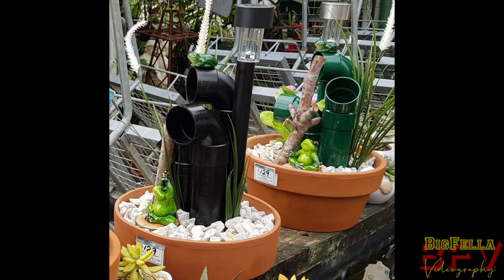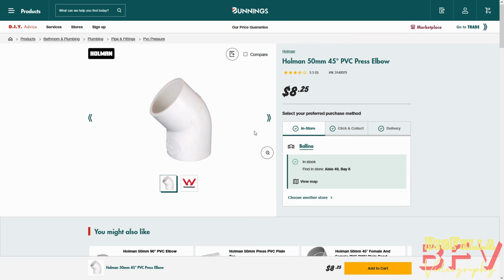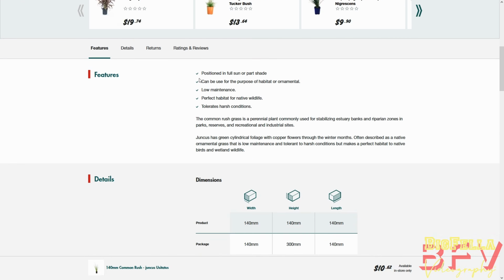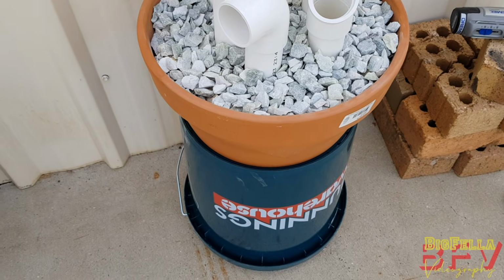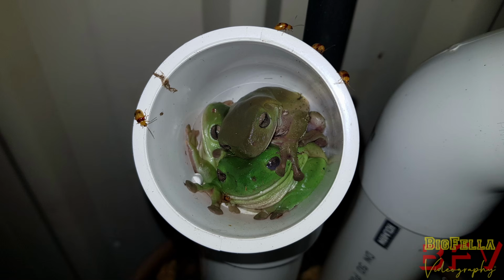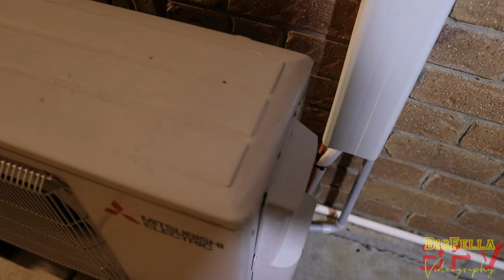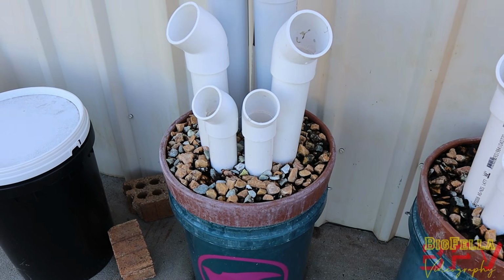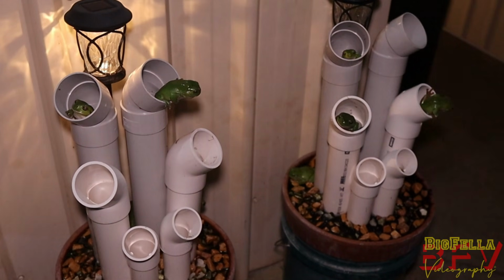How Do You Make A Basic Frog Hotel? (for Tree Frogs)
If you're living in an area that gets regular rain or humidity, chances are that you'll have seen a frog around your place, and probably right after the rain. But where does it go afterwards? Probably back to where it came from; be it in between brick gaps in the house, into the undergrowth of a plant, or in my case, back to the drains that flow the rainwater into the catchment to the water tanks. And if you've ever heard a green tree frog croak (call out to potential mates), you'll know it can get rather loud.

The frog hotel for tree frogs is made in effort of rectifying the frog's waywardness; be it in any of the examples listed above or from elsewhere, this design is made to make them never want to go back to their old "home" again. So much so, that they get water, a bed of rocks to mimic a shallow creek (where they'd usually be, if not around a house), generously-sized pipes, and light to attract food. This multitude of tree frogs is living the good life.

CHAPTERS:
00:00 - 00:14 CROAK!
00:14 - 1:32 Intro/Research
1:32 - 4:14 Components
4:14 - 7:09 Construction/Assembly Timelapse
7:09 - 8:01 First Draft
8:01 - 8:38 Correcting the Light Post
8:38 - 9:19 Overview of a Frog's Environment
9:19 - 13:32 Family Room Upgrade
13:32 - 14:11 Where Frogs are Found
14:11 - 15:59 Why the Buckets?
15:59 - 16:11 Got the Life...
16:11 - 18:00 Frog Hotel Purpose and Hyperlapse
18:00 - 18:29 Conclusion/TFW